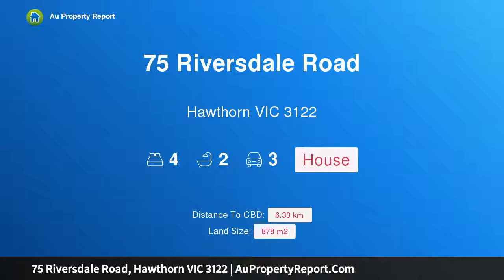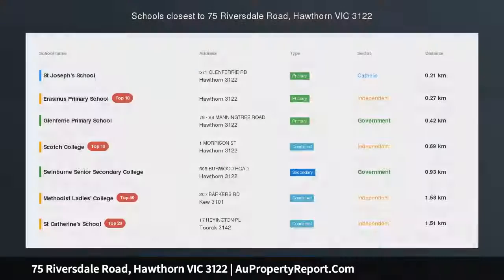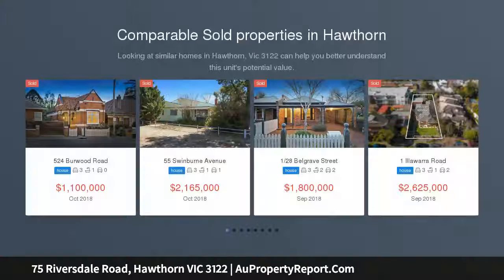75 Riversdale Road, Hawthorn VIC 3122 | AuPropertyReport.Com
75 Riversdale Road, Hawthorn VIC 3122
Property Type: house
Bedrooms: 4
Bathrooms: 4
Car Space: 3
Renovate or Develop in Residential Growth Zone